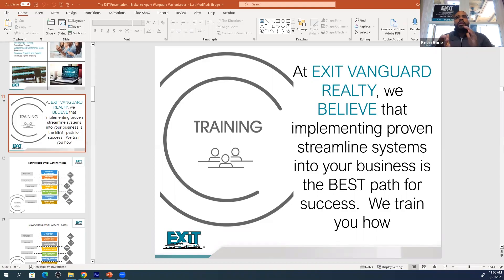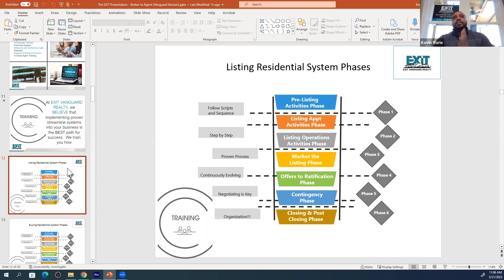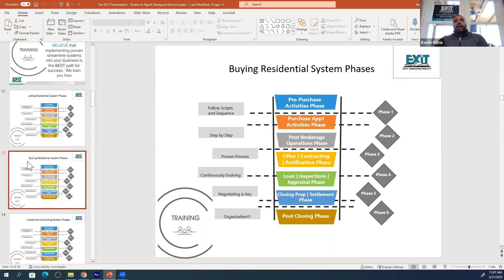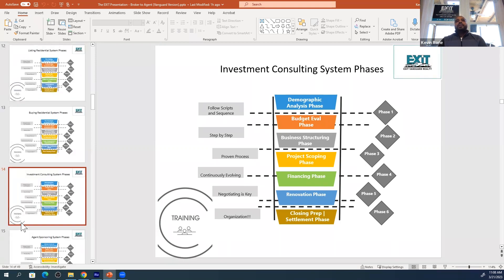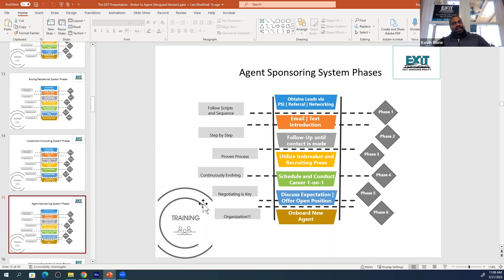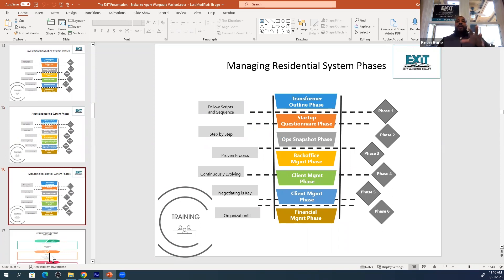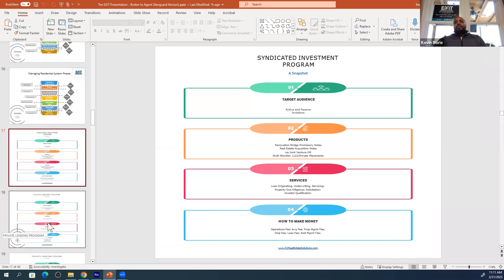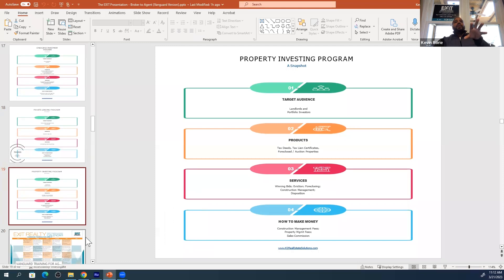Career Night - Business Systems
Calling all the new and tenured realtors in local Maryland. We are inviting you to our EXIT Vanguard's Virtual Career Night. This is a great opportunity for learning and widening horizons to attain career and income growth the EXIT Vanguard way.

FB, IG, and Twitter:  @exitvanguard